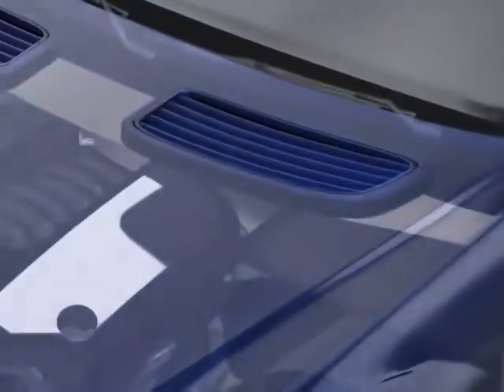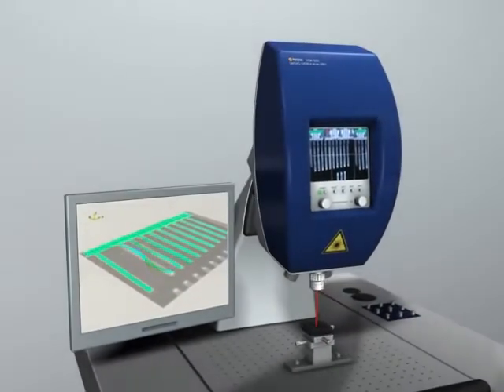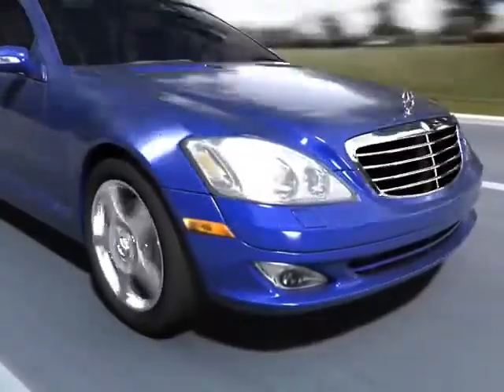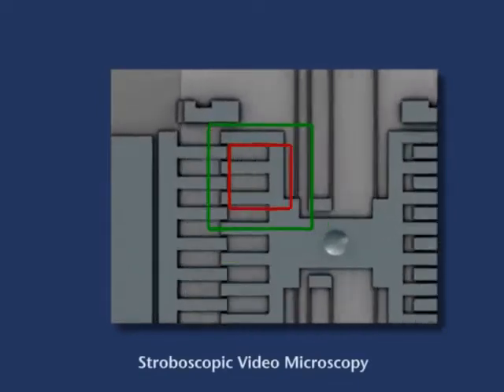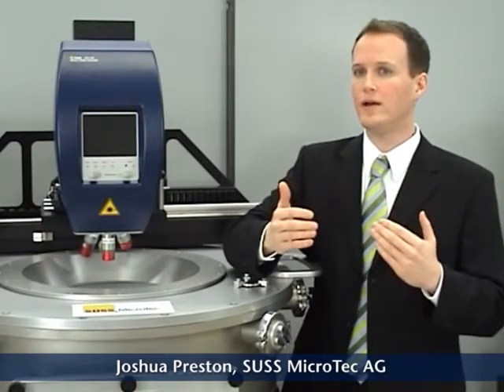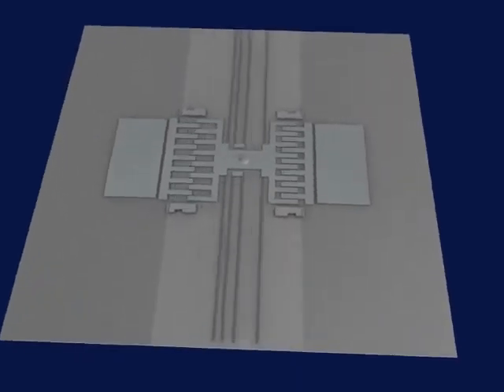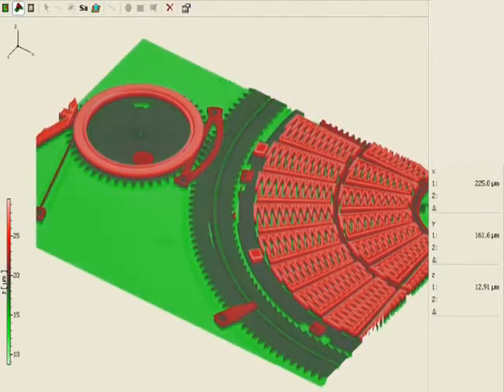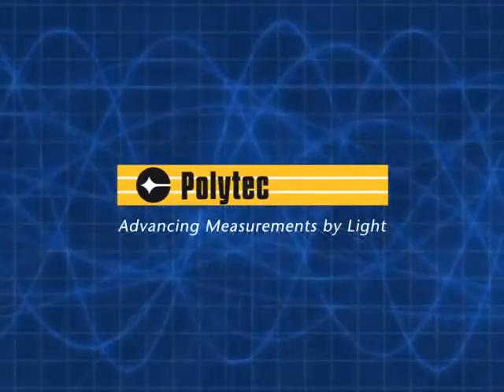Caractérisation de microstructure